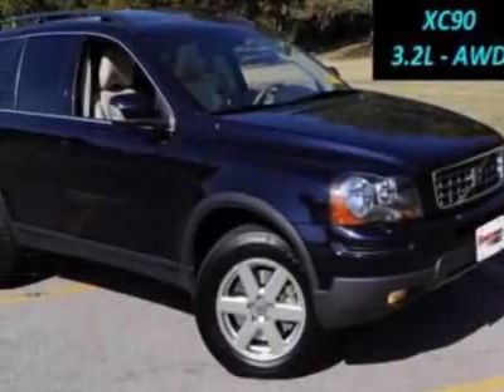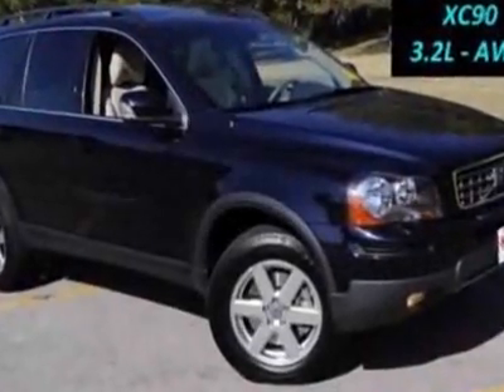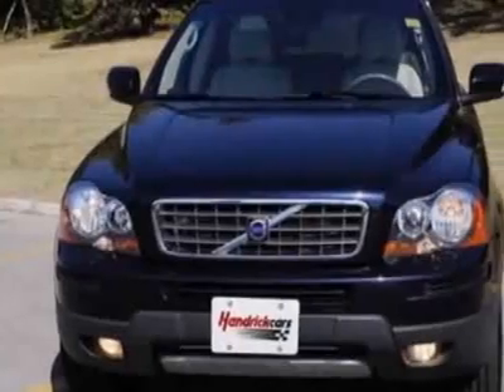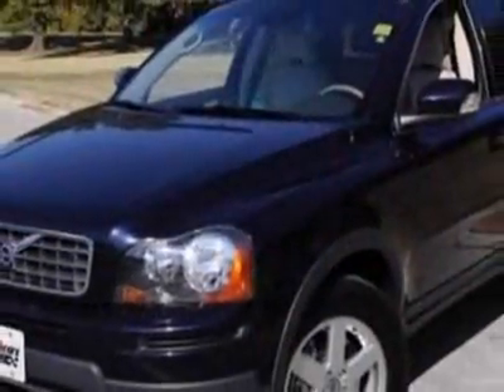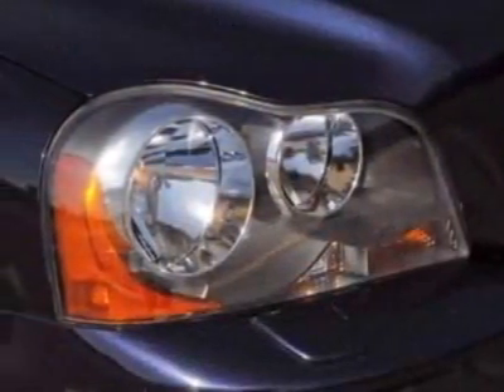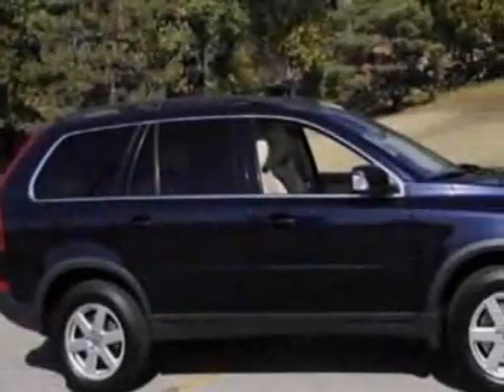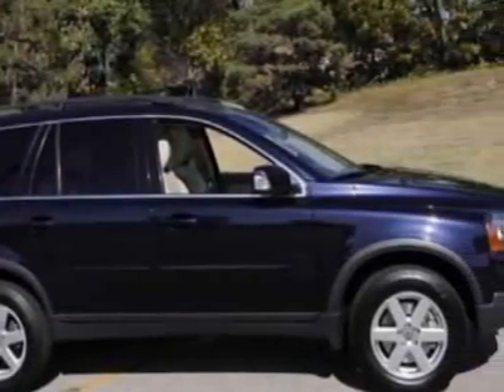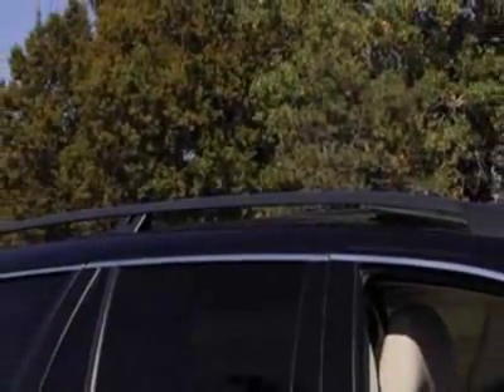2007 Volvo XC90 3.2 SUV - Kansas City, MO